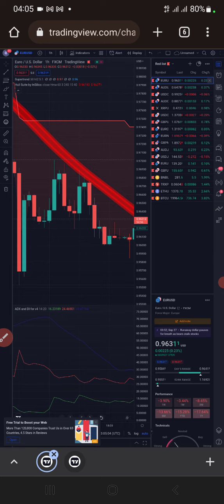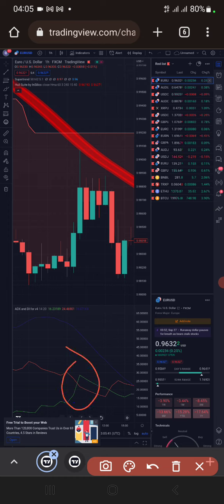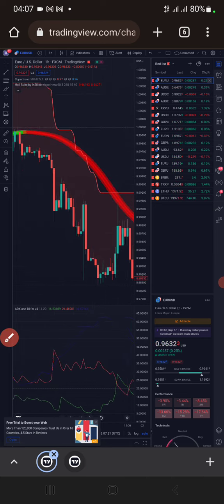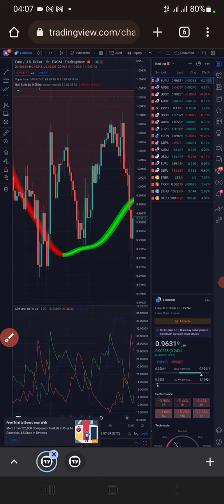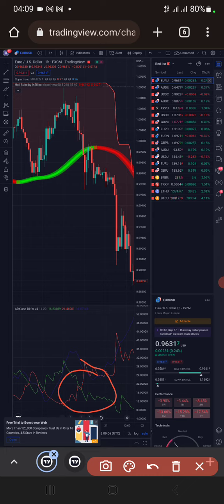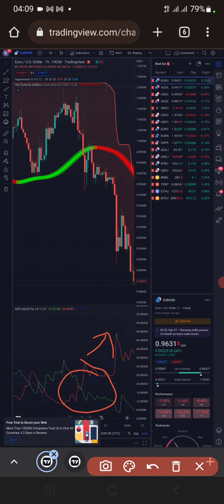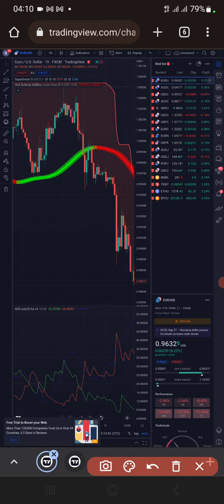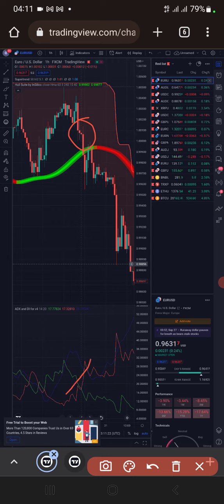Top Tradingview Indicators (How To Use) Part5